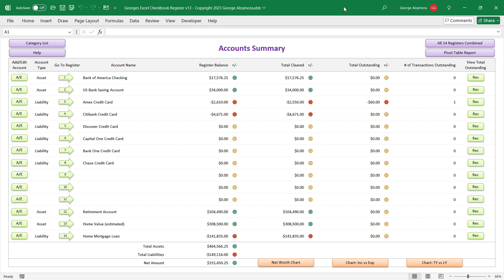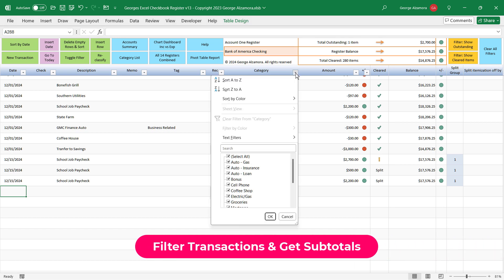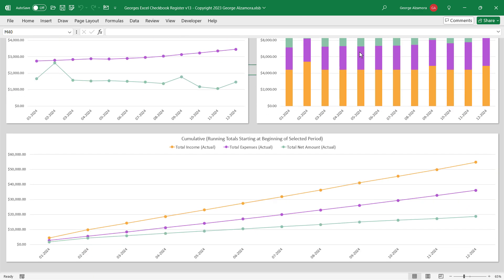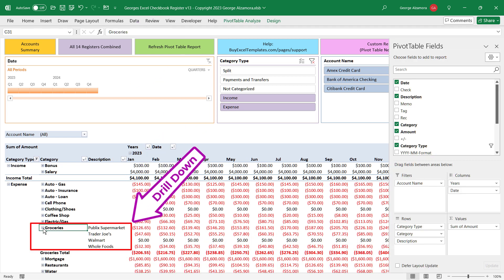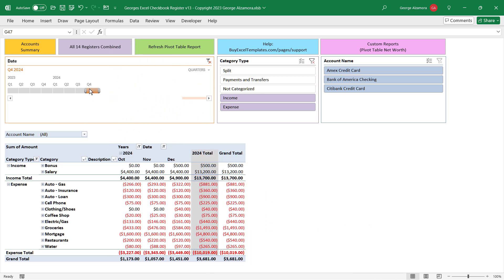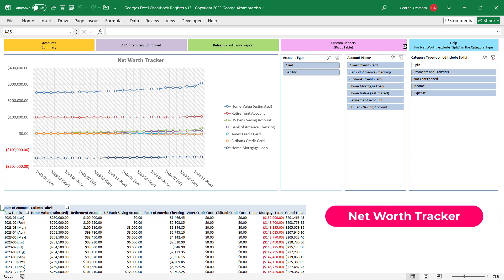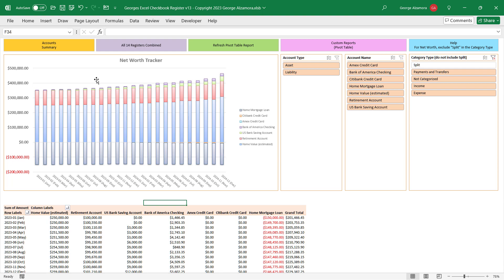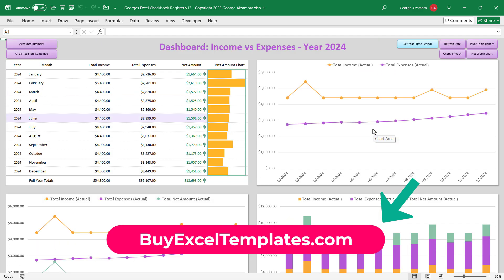Checkbook App Software Alternative to Quicken Simplifi Mint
Checkbook App Spreadsheet: Excel Checkbook Register

Georges Excel Checkbook Register v13
📍 Save Money with No Subscription Fees
📍 Track Checking, Credit Card, & Savings Accounts
📍 Track your wealth growth
📍 Income and Expenses Dashboards
📍 Reconcile Your Accounts

Chapters:
0:00 Checkbook App Quicken Simplifi Mint Alternative
0:13 Account Registers
0:36 Dashboard Reports
1:29 Net Worth Charts
1:50 Download Checkbook App